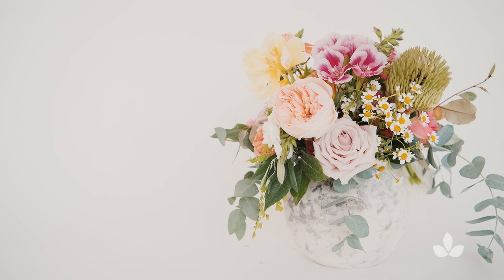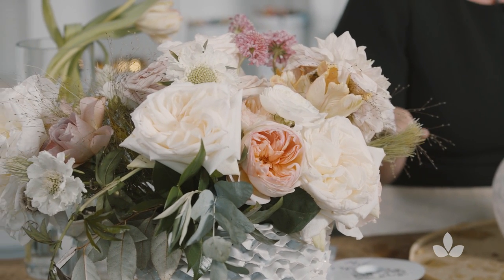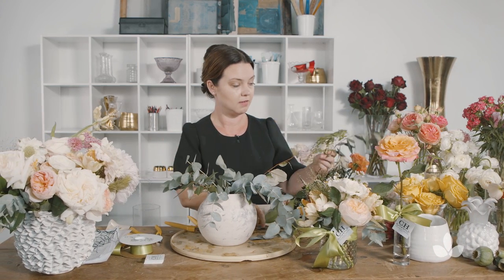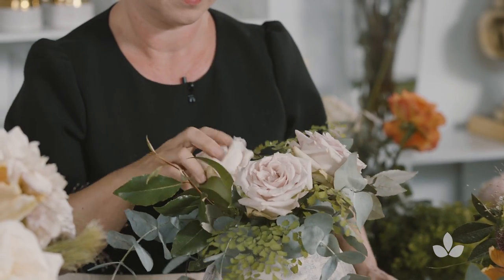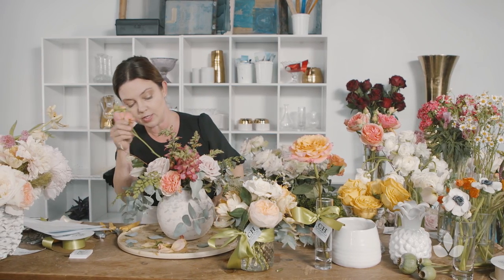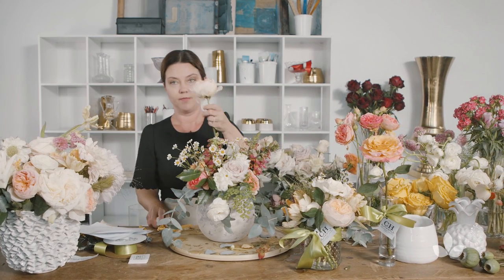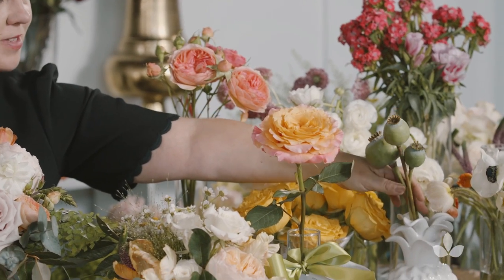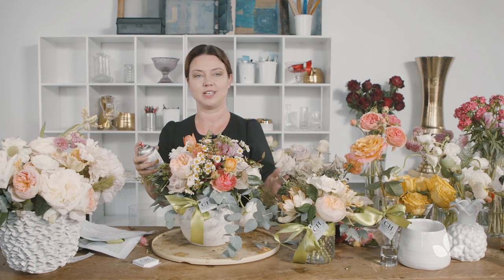Mayesh Design Star: Garden Style for a Retail Florist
In this episode, Christy shows 4 different price points for the garden style arrangement in a retail setting - a single bud vase, small, medium, and large designs. She also gives some insight on how she made her shop stand apart from other floral retailers in her area by finding her "purple cow".

Featured product: eucalyptus, camellia, maiden hair fern, olive, Quicksand rose, fox glove, ranunculus, fever few, Bikini rose, Free Spirit rose, Juliet garden rose, tulips and godetia.

Materials used: Vessels/containers from Accent Decor, Oasis floral netting, Design Master floral sealant, and Offray ribbon.